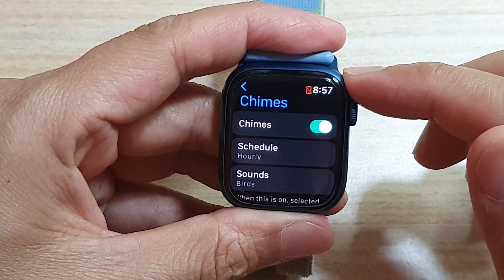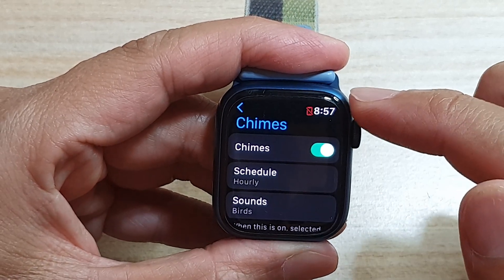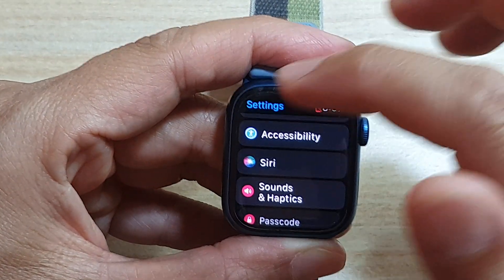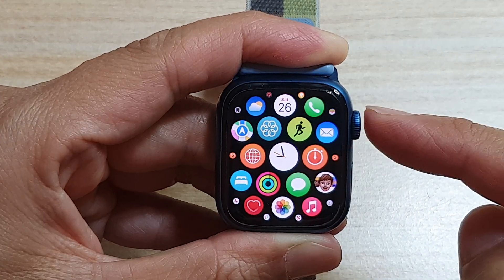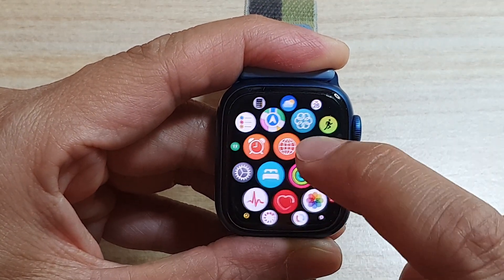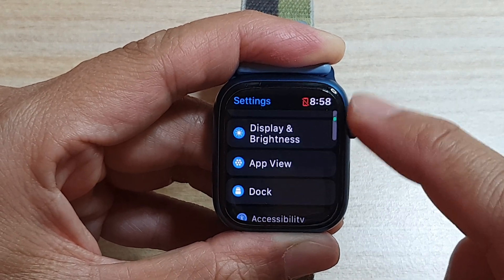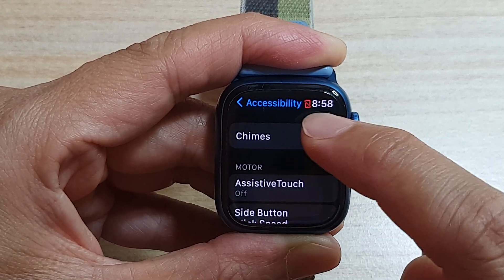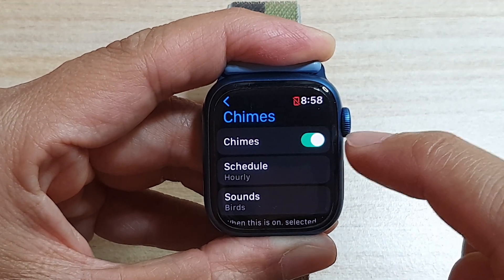Apple Watch 7: How to Enable/Disable Taptic Chimes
Learn how you can enable or disable Taptic Chimes on the Apple Watch 7.